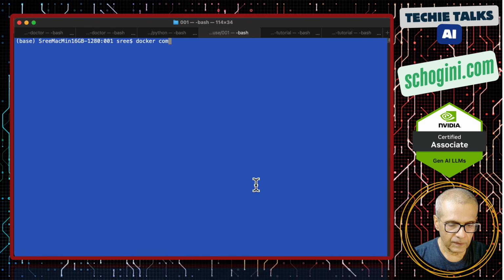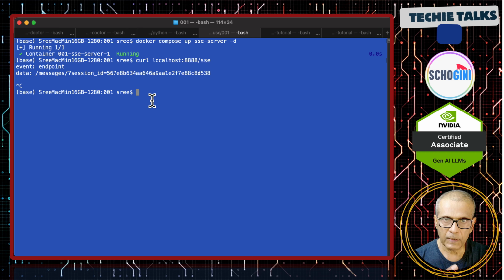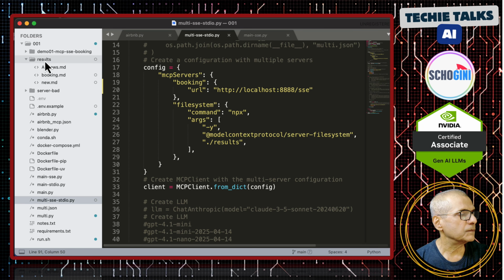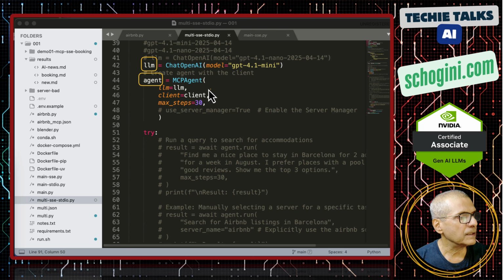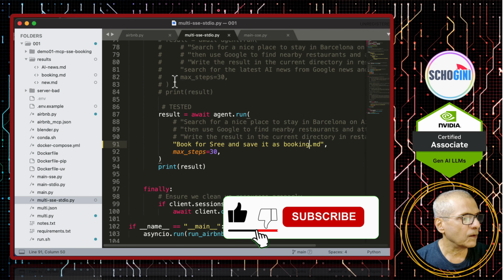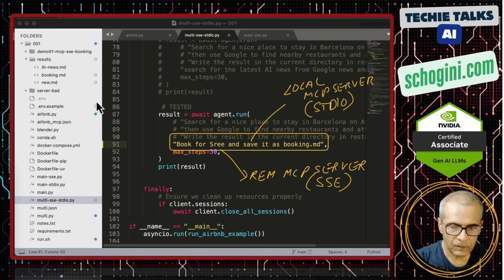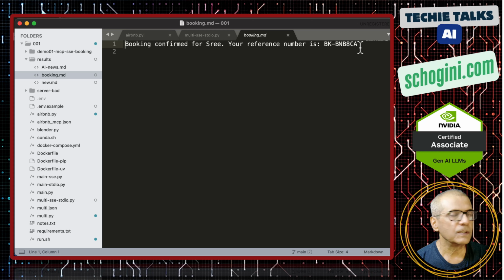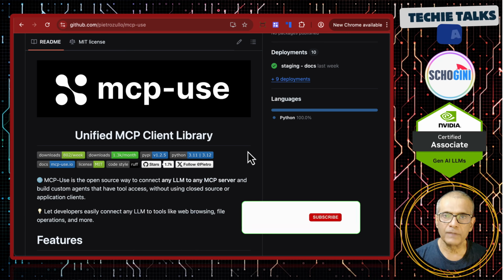Unlock the Power of MCP Mix SSE and STDIO Servers in Just 6 Lines! 🚀 | mcp-use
Ready to supercharge your AI agents?

🚀 Discover how the mcp-use client library lets you build powerful MCP agents with just 6 lines of code! From multi-server support to dynamic server selection, unleash next-gen flexibility across OpenAI, Anthropic, Groq, LLama, and more.

🤖 Don't miss out — learn, build, and innovate today!